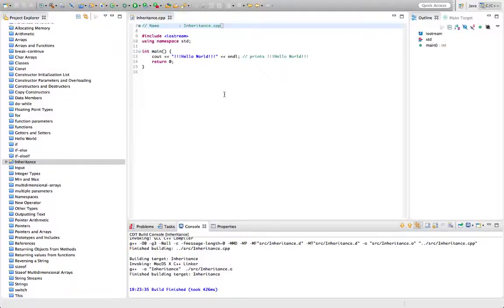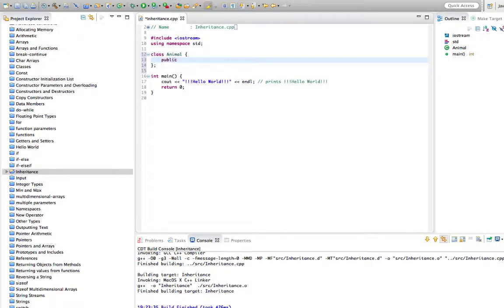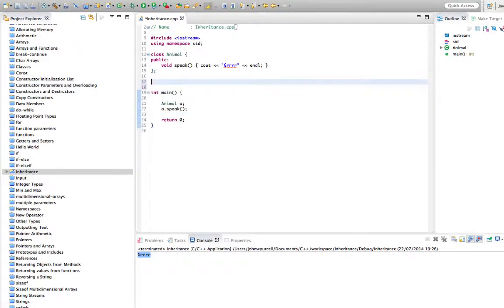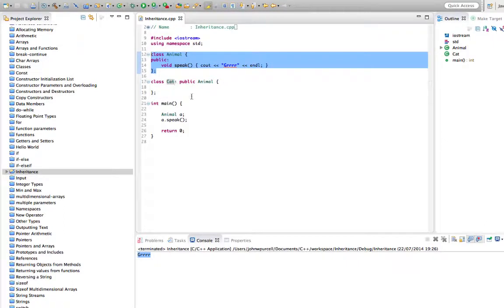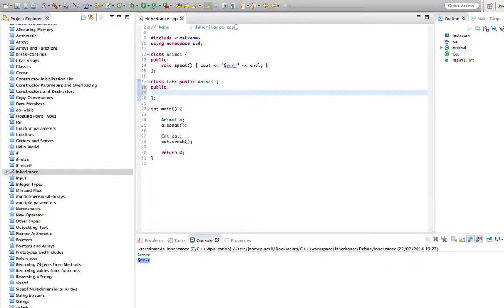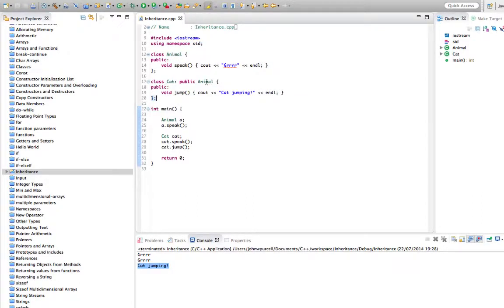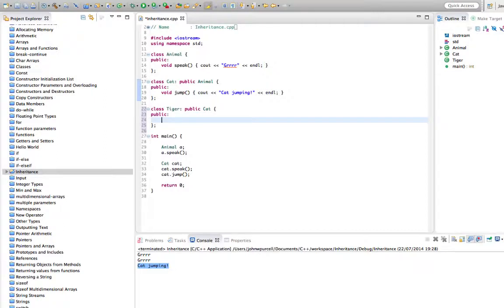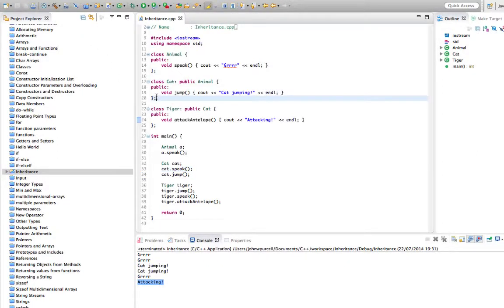Learn Programming in C++ (OOP) for Beginners Tutorial 51 - Inheritance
Inheritance is one of the reasons why object-oriented programming is so great, allowing you to create objects based on existing objects, but adding new functionality. Beginners often ask if programmers really use this stuff, and the answer is an emphatic yes --- although not every program requires inheritance. But for some types of programs, especially ones involving an interface or games, inheritance is extremely useful and leads to elegant, maintainable code.